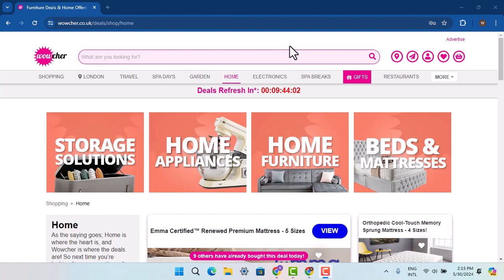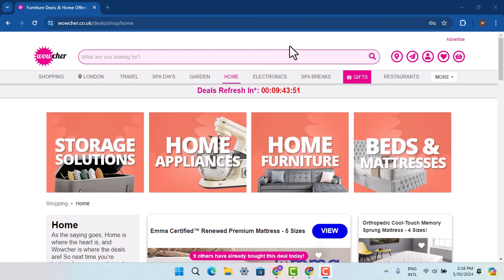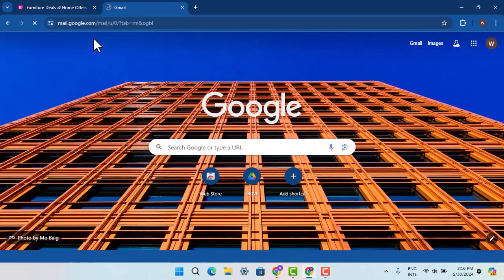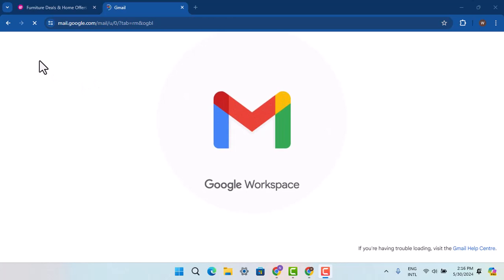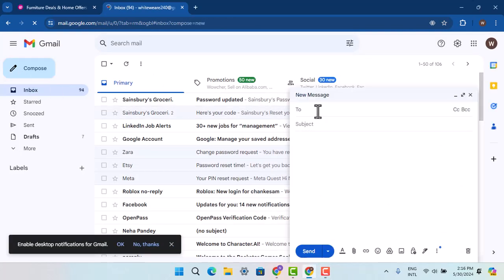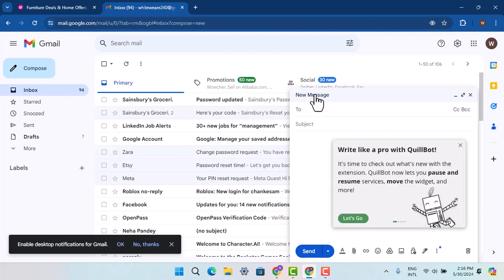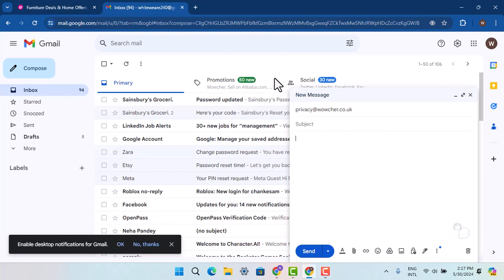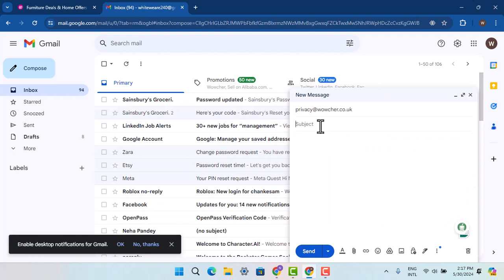How To Delete Wowcher Account !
This Video Is based on How you can Delete Wowcher Account.

Chapters / Timestamps
0:00 Introd
0:12 Delete Wowcher Account
1:12 Outro